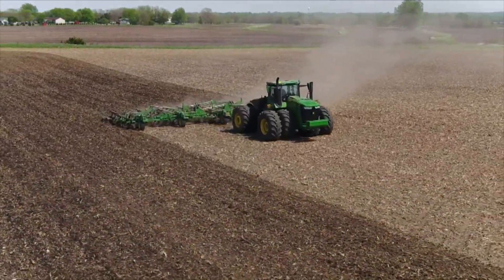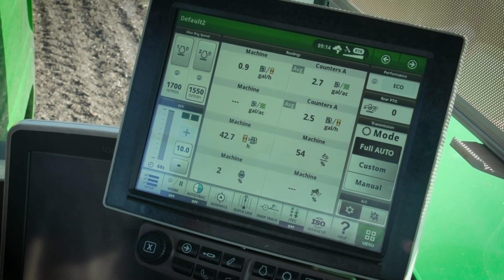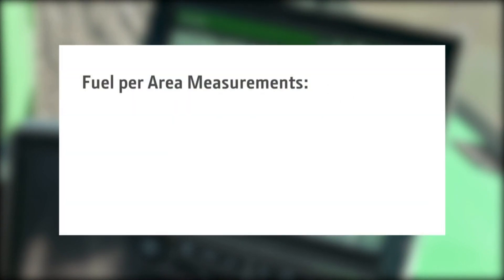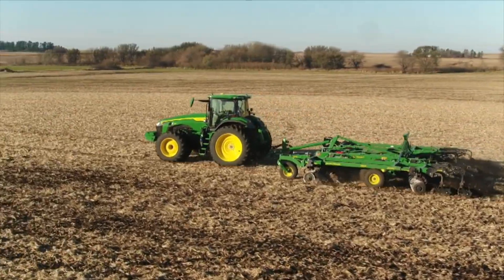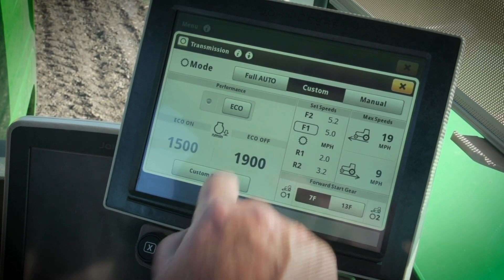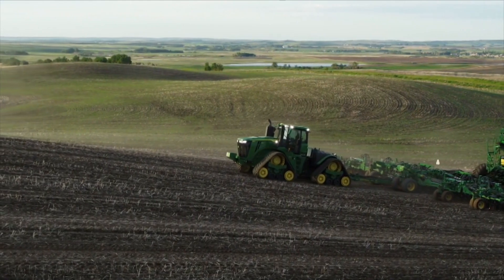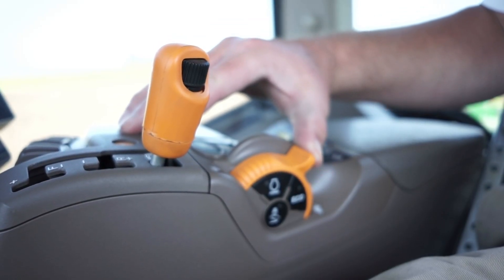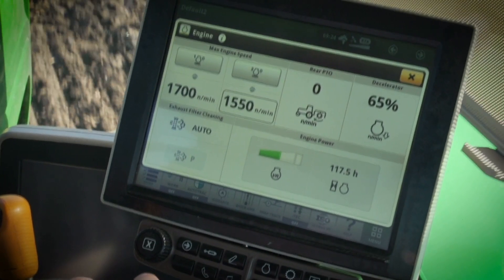How to Resolve Excessive Fuel Consumption | John Deere Tractors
In part 6 of this video series, you will learn how to use the CommandCenter™ to observe fuel consumption, identify common causes of excessive fuel consumption, and identify adjustments needed to remove these complaints.

Did you know that the total weight and weight split of your tractor as well as the air pressure in the tires can have a major impact on the performance and efficiency of that tractor? It may take some time and effort, but a properly ballasted tractor will help you achieve maximum productivity while using the least amount of fuel as possible. In this video series, we will teach you how to properly ballast your tractor. You can find more videos in this series

0:00 Introduction
0:29 Verify Correct Implement Setting
0:45 Use the CommandCenter™ to Observe Fuel Consumption
1:05 Fuel per Area Measurements
2:00 Excessive Fuel Consumption Caused by Incorrect Settings
3:00 Excessive Fuel Consumption Caused by Restricted Air Filter
3:11 Excessive Fuel Consumption Caused by Tractor/Load Size
4:58 Review